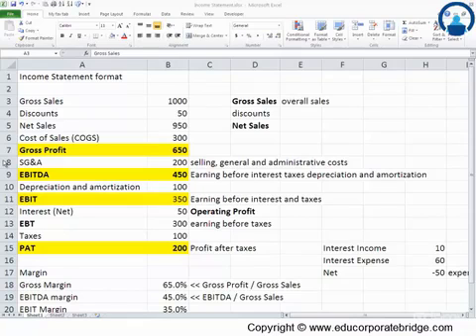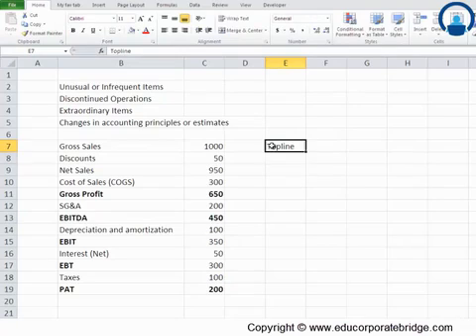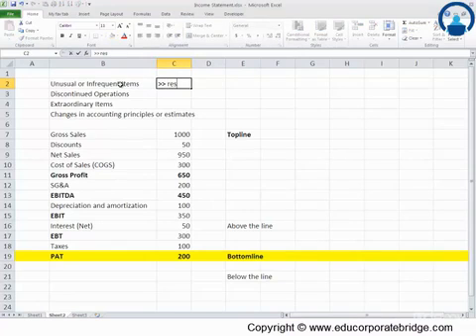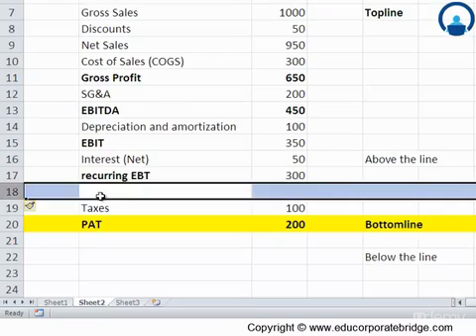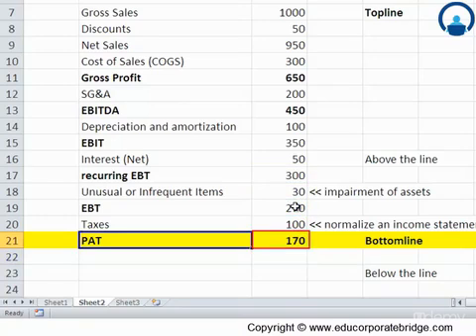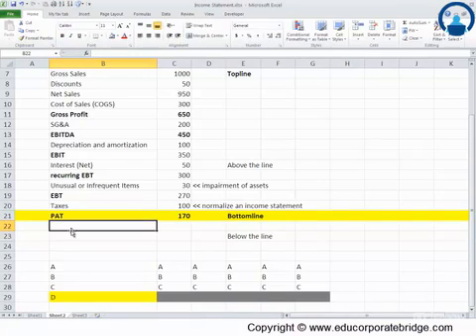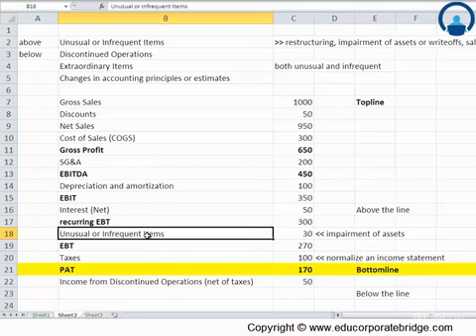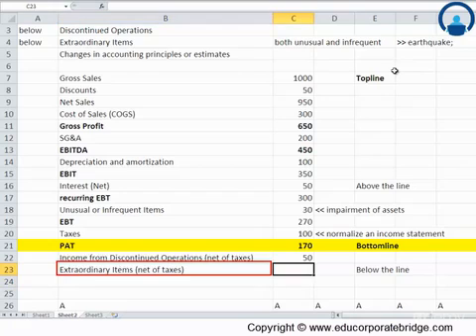13 Non Recurring Items